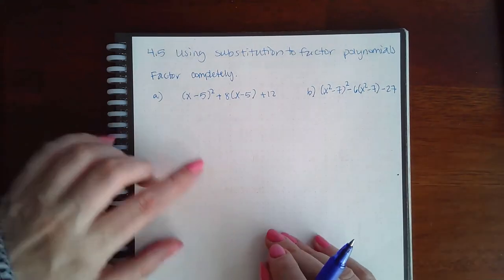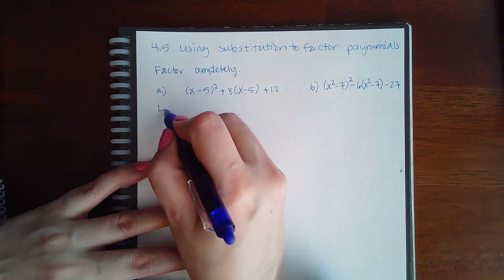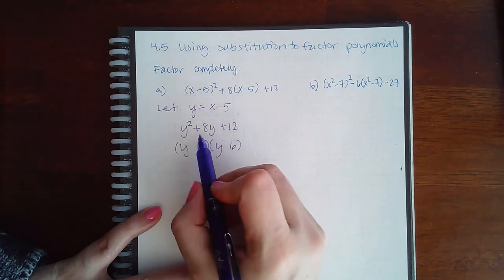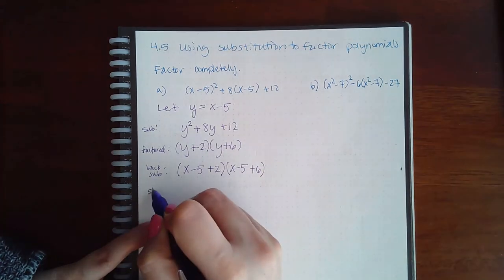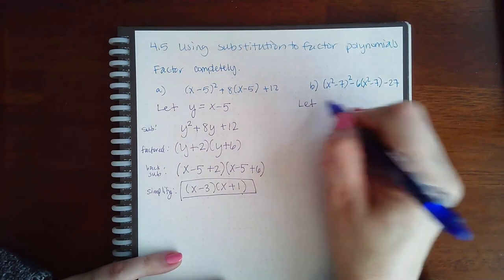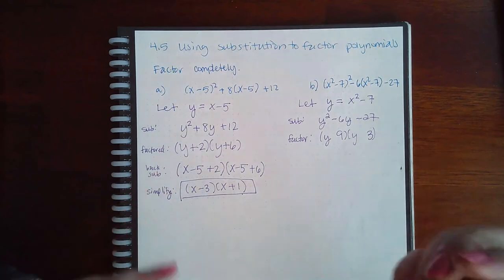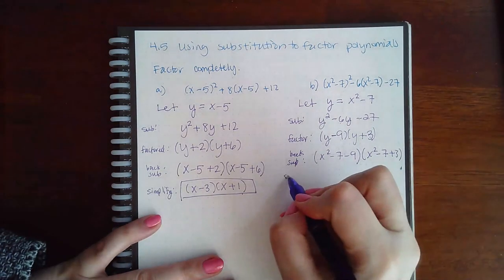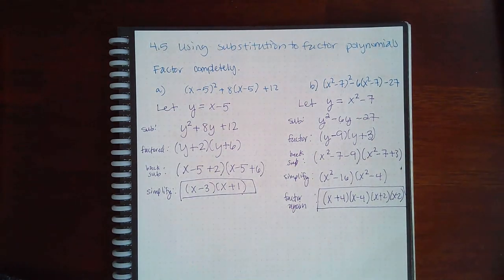4.5 Using sub to factor poly